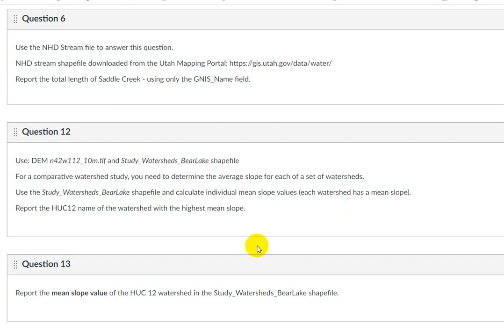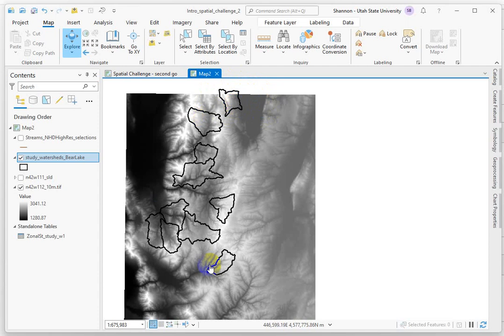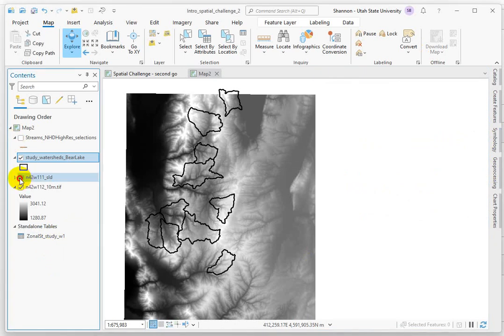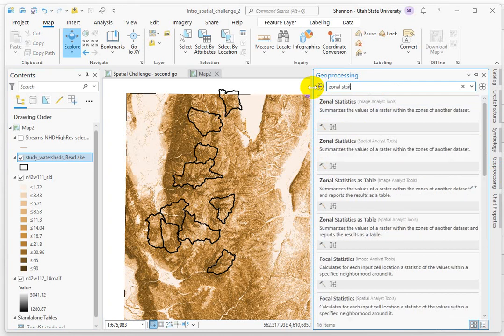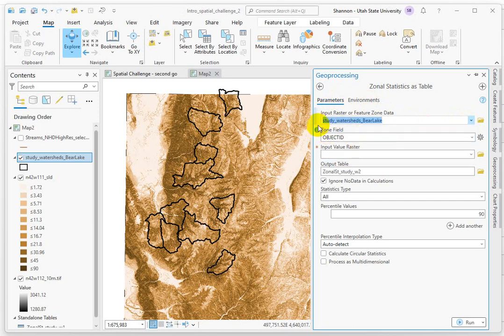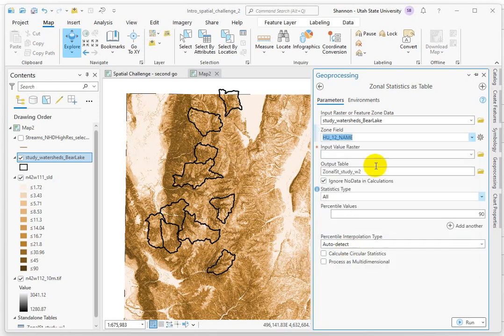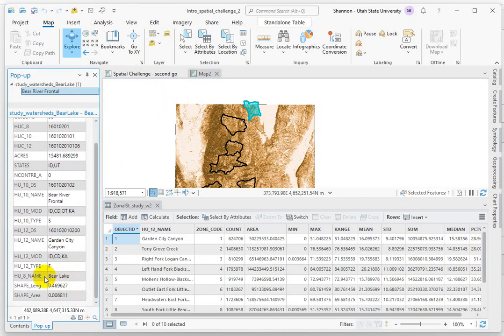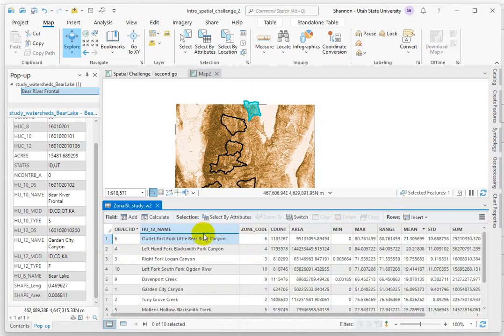Whaddya Know? Using Zonal Statistics to summarize raster surfaces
ArcGIS Pro demonstration of calculating slope, zonal statistics as a table, unique identifiers, etc. This is specifically for USU's Advanced GIS course. Students complete a survey to determine incoming skills.